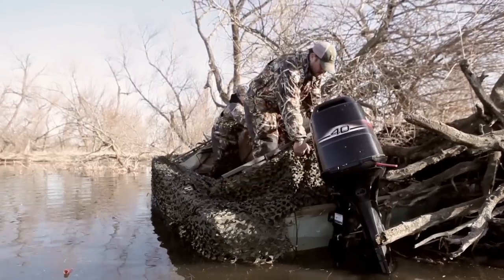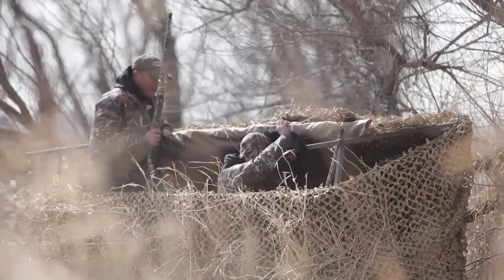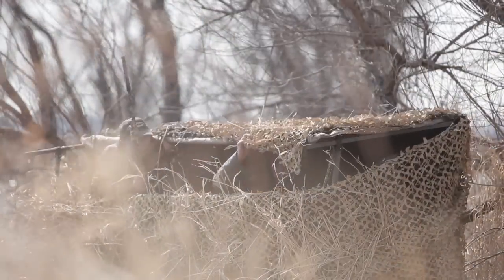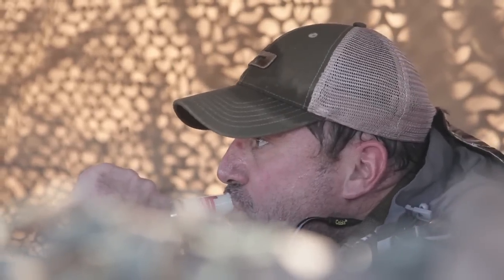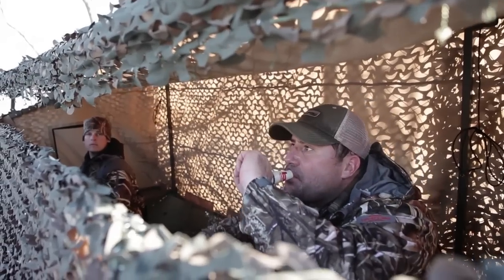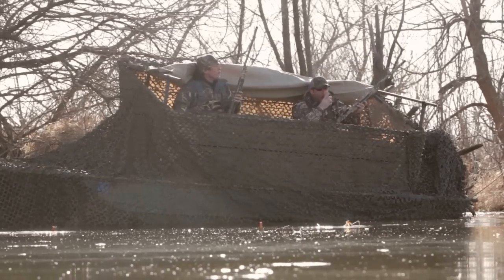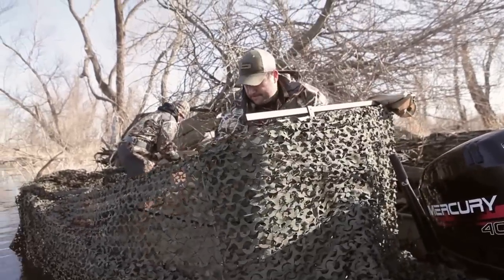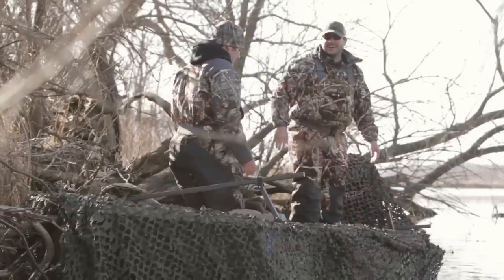Axe Combo Boat & Shore Blind.mov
The Axe Combo Boat/Shore Blind from BANDED is constructed of a heavy duty square-tubed steel frame and features an easy up and down leg system for 10 second set-up and take-downs.  The leg system's "pop-up" design allows for a quick set-up into a roomy, well concealed, weather protected blind or folds down compact in seconds for boating, trailering, or hauling to the spot.  Hunters and retriever handlers will also enjoy the convenient in-and-out door that allows easy entry and exit access without having to drop the blind down.  The Axe Combo Boat/Shore Blind exterior is fabricated with a heavy-duty 600D cover to block out the elements along with integrated concealment straps to add natural vegetation.  We also suggest adding the Axe Blind Camo Skin (sold separately in Timber and Cattail colors) for an amazing 3-D leaf-like foliage and ultimate camouflaging.  For optimal concealment, the secret of the blind's effectiveness is in the top design.  The quick slide top cover offers optimal overhead concealment and blocks out wind and rain.  The quick slide top also allows for easy shooting in all directions due to the instantly removable, unrestricted sliding design.  The proven, decades-old, New Madrid, Missouri-inspired design makes this blind highly effective due to the unmatched concealment and ability to shoot easily and effectively.